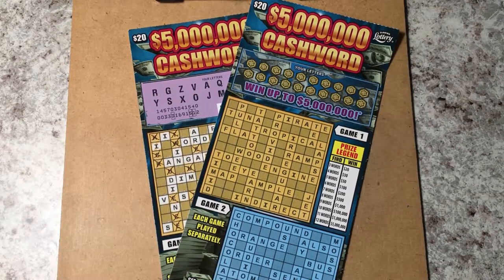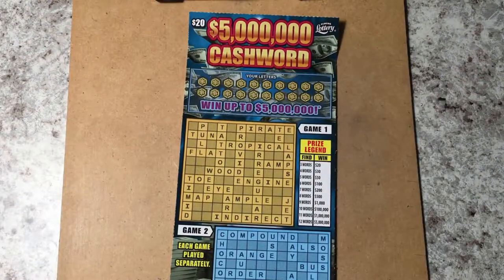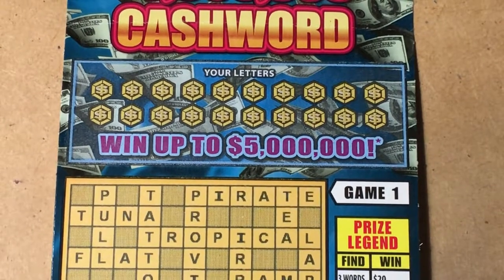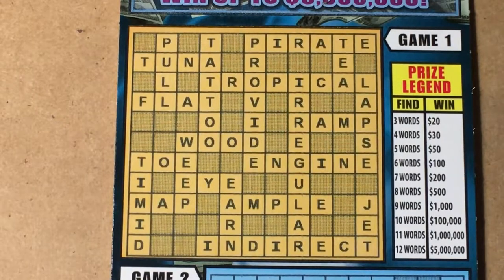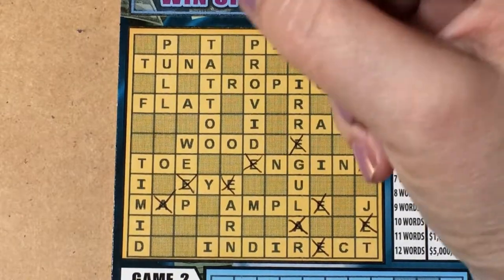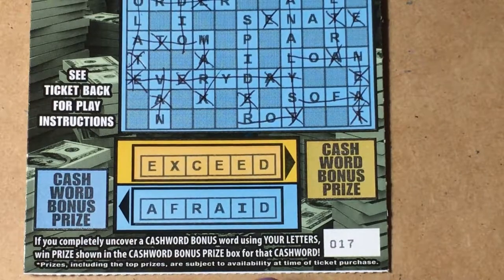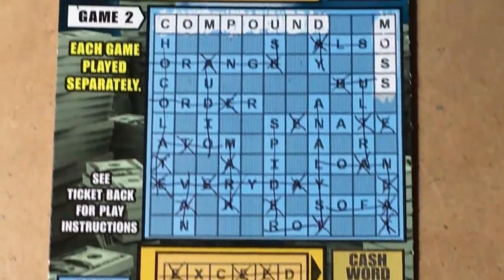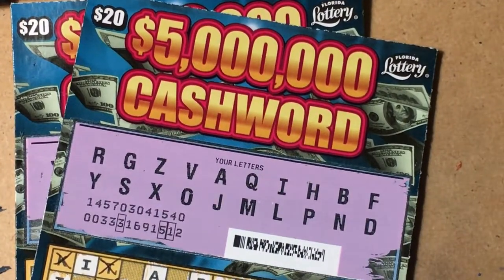Round 3 - Cashword from Publix Counter (pt. 2)